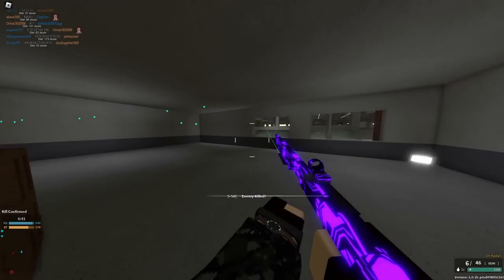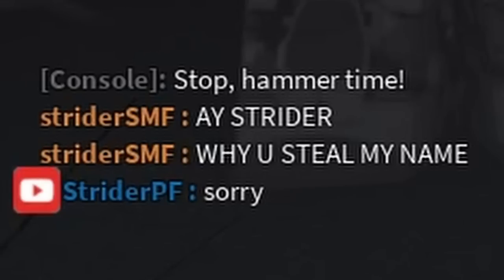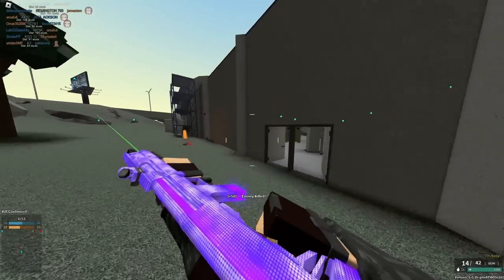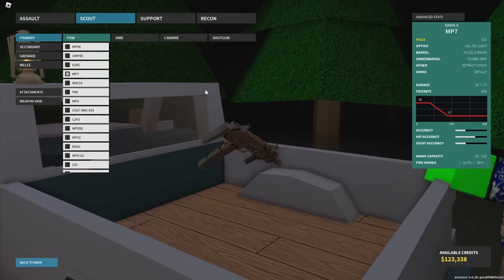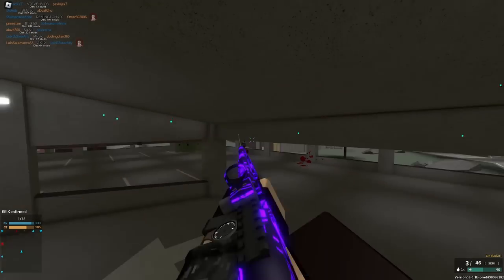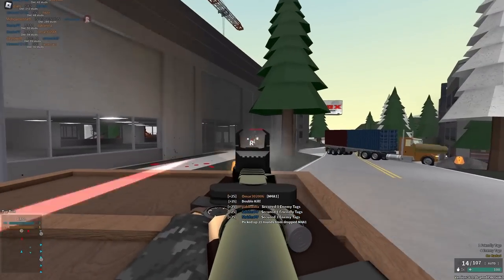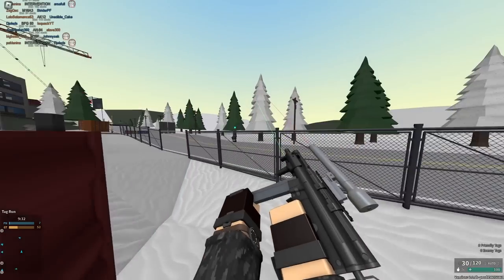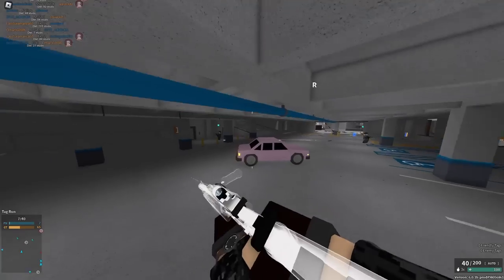top 10 *BEST* STARTER GUNS in phantom forces! best low rank guns for noobs!